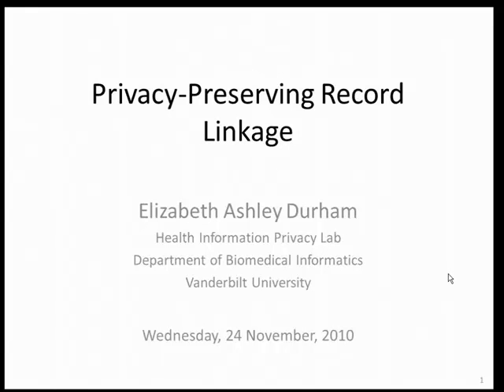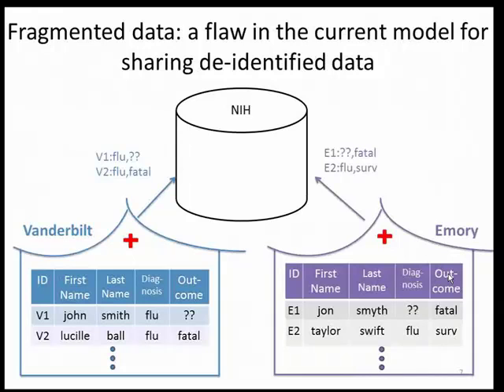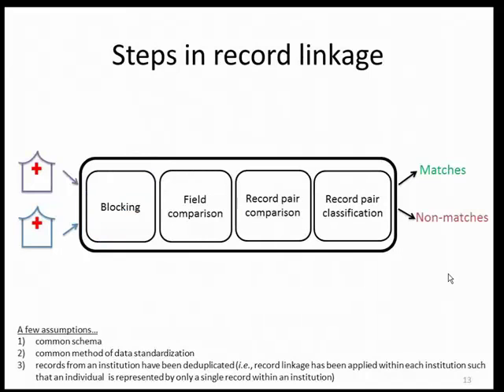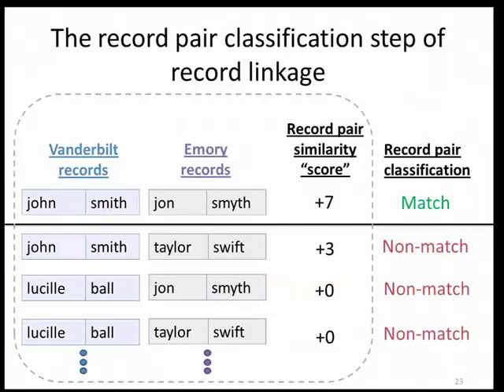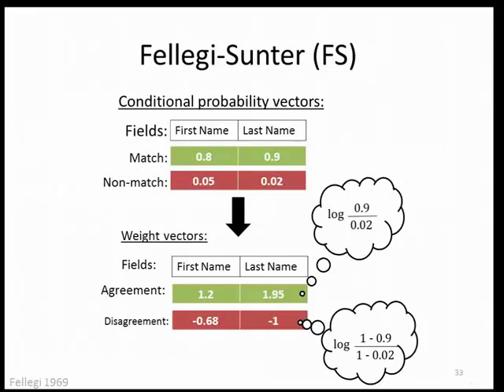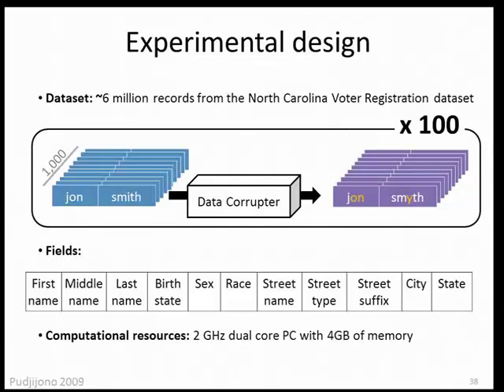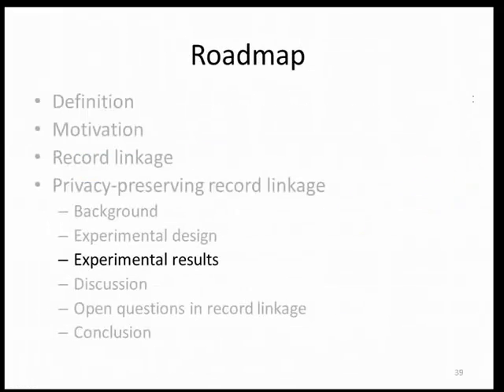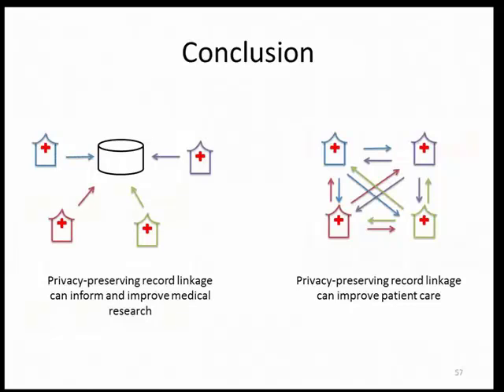Privacy-preserving record linkage in healthcare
Elizabeth Ashley Durham discusses the steps required to perform privacy-preserving record linkage and discuss open research challenges. Record linkage is the task of identifying records from disparate data sources that refer to the same individual. Specific applications in health care are sharing patient data for research and aggregating patient data from multiple providers to improve patient care. A variant of record linkage, known as privacy-preserving record linkage, is required such that records referring to the same individual are identified without ever revealing the content of the records. Ms. Durham is a Ph.D. student in Biomedical Informatics at Vanderbilt University.